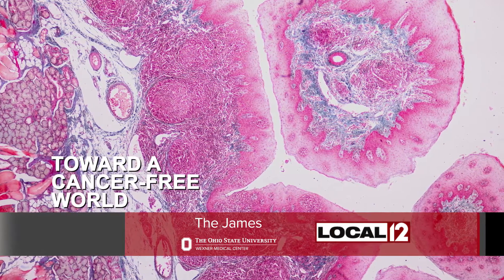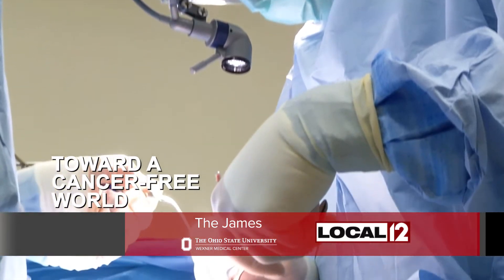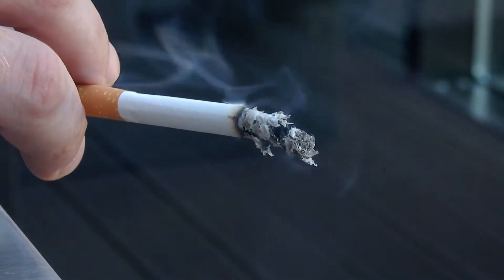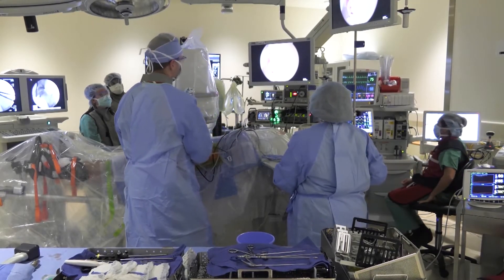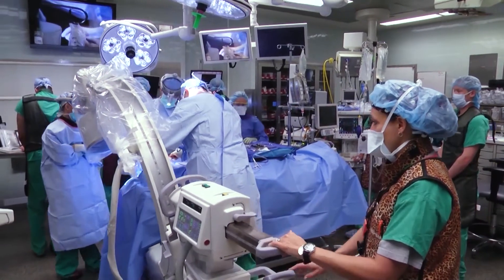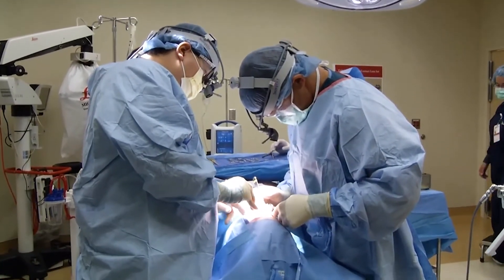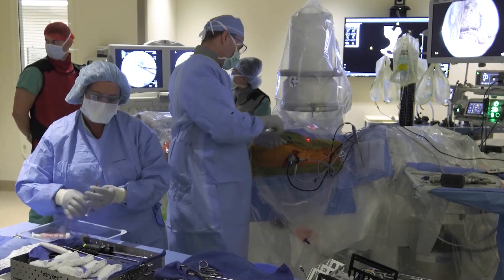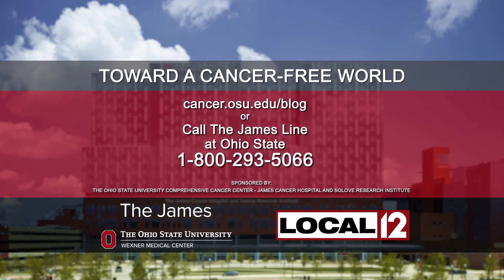Tongue cancer surgery & expert reconstruction at The James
COLUMBUS, Ohio (WKRC) - Tongue cancer accounts for the majority of all oral cancers, and treatment involves surgery. The James at Ohio State expert Dr. Stephen Kang explains how expert reconstruction can get patients back to a normal quality of life.

The Ohio State University Comprehensive Cancer Center – Arthur G. James Cancer Hospital and Richard J. Solove Research Institute is located at 460 W. 10th Ave. on the Ohio State campus. (43210).